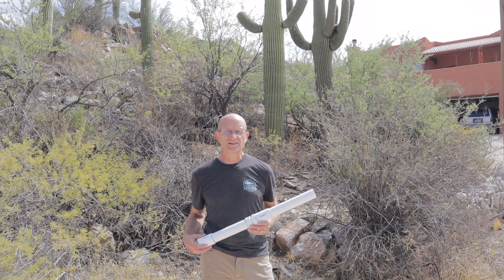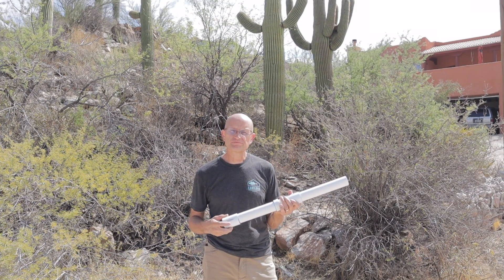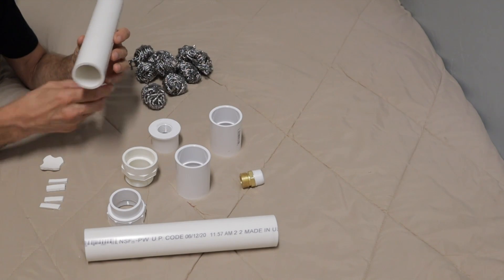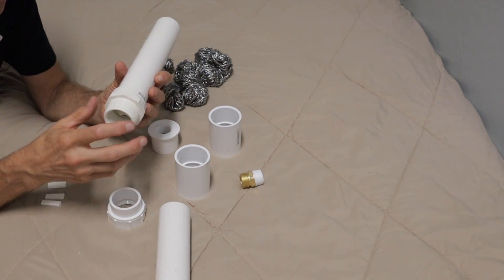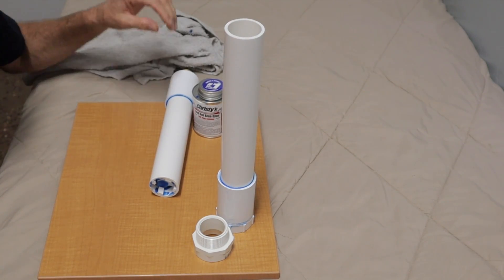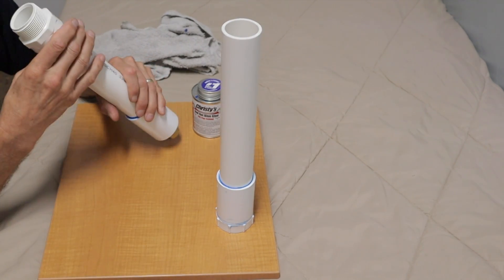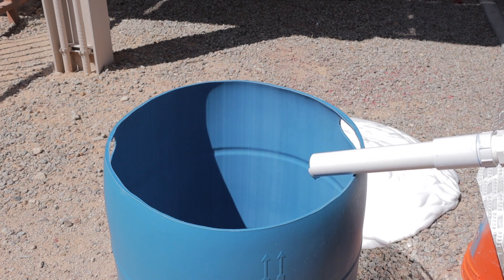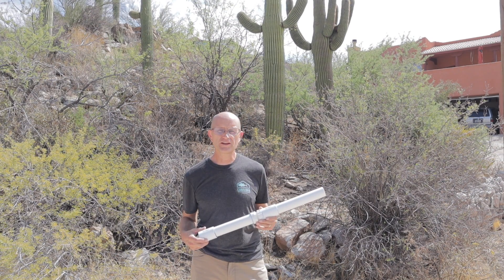*New Design* DIY Aircrete Foam Wand -- High Performance High Volume output!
In this video I will show you how to build a high performance foam wand for making Aircrete. This design is made to match with my new high output foam generator that can be seen at this

If you have any questions, please leave them in the comments section and I will answer them promptly.